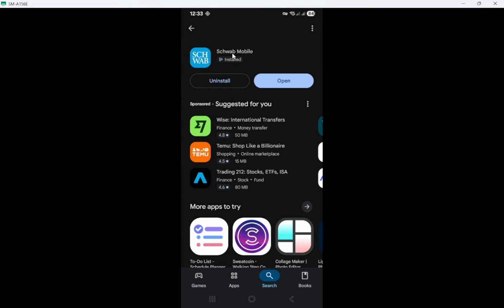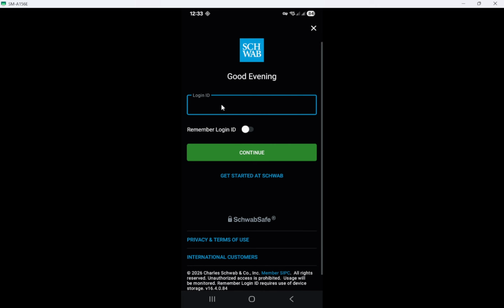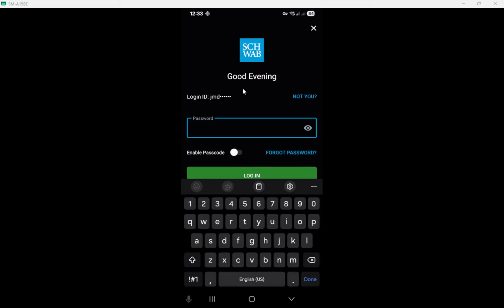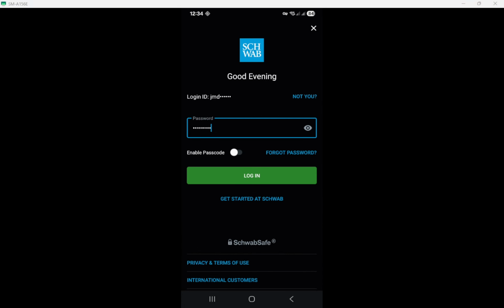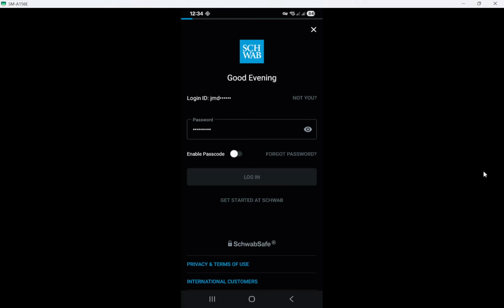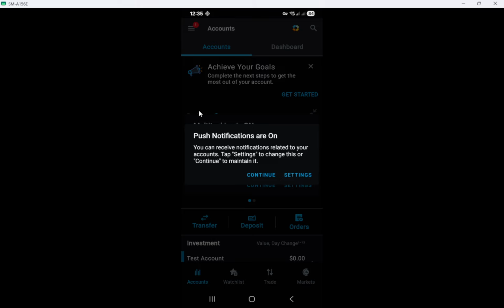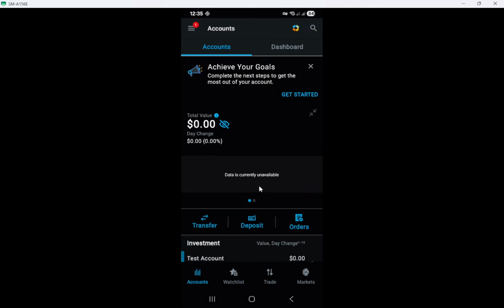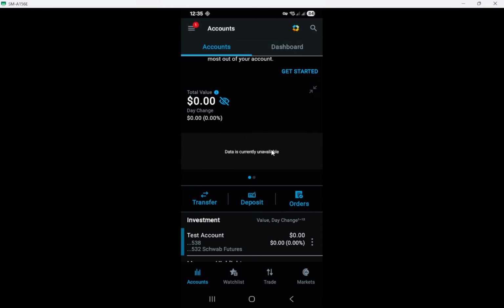How to Login Charles Schwab App [2026 Full Guide]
How to Login Charles Schwab App

In this video, we show you exactly how to login to the Charles Schwab app safely to access your investment profile on the move. Managing your credentials securely within the mobile infrastructure protects your assets while maintaining instant entry into your portfolios. We focus on the necessary credential inputs and safety confirmations required to verify your device identity.

Optimizing your initial setup allows for a more streamlined experience across your banking and brokerage accounts. We cover the core security modules within the application, including the activation of advanced biometric protocols and multi-factor authorization systems. Establishing these trusted parameters ensures your sensitive financial summaries remain fully accessible only to authorized profiles.

Technical Specs:
Software: Charles Schwab; Feature: Account Settings